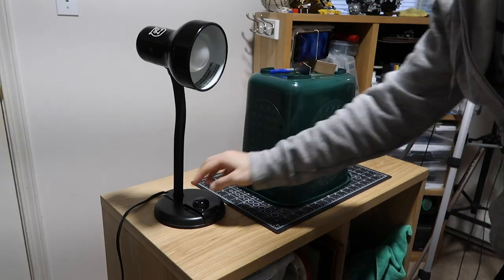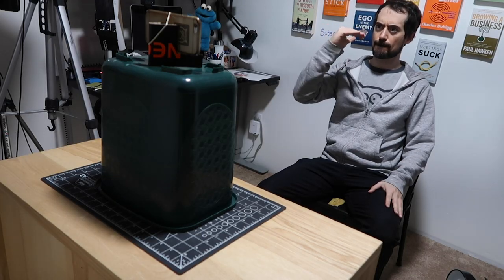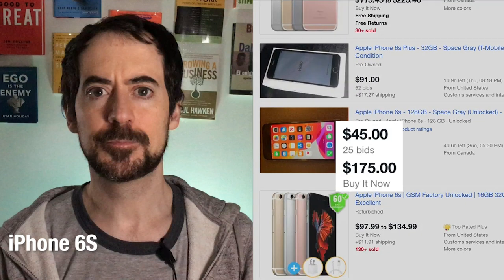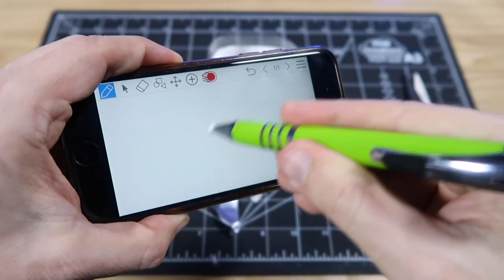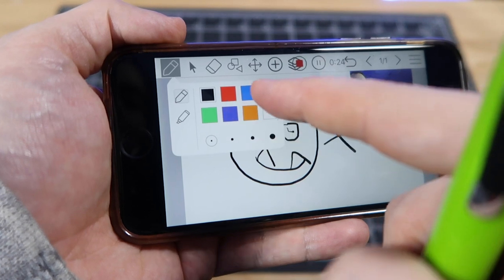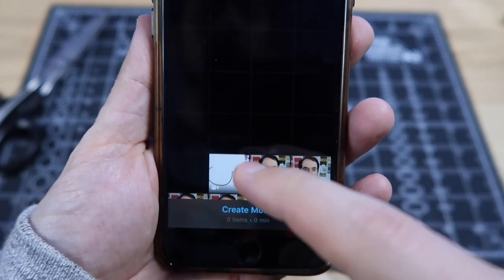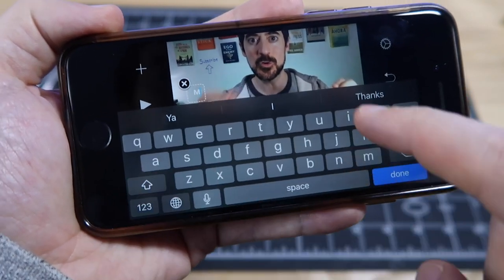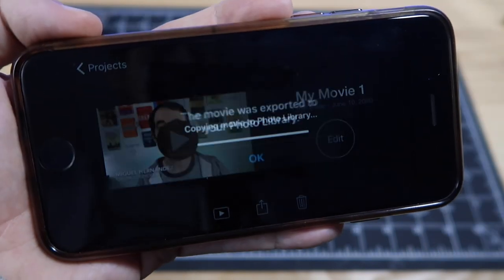Create an Online Course with an iPhone from START to FINISH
In this tutorial, I'll show how you can record an entire online course using ONLY an iPhone.
Yep. You don't need any fancy cameras, microphones, or lights. You don't even need a computer!

If your budget is tight, this could be the perfect solution for you. And I'm not talking of using a new iPhone which costs and arm and a leg, but an iPhone as old as the iPhone 6S, which came out back in 2015 and you can get for less than USD 150 on eBay.

In only 10 minutes I'll teach you:

00:00 - Intro to recording courses with an iPhone
00:55 - How to build a homemade stand for your phone.
01:16 - How to set up a 3-point lighting system using cheap desk lamps.
01:32 - Testing your iPhone video recording setup
01:49 - Image quality comparison: iPhone 6S vs Canon 70D
02:29 - Sound quality comparison: iPhone 6S vs Audio Technica AT875R
03:05 - How to make a DIY stylus to draw on your iPhone.
03:49 - How to use a free whiteboard app to record your lesson, voice, and face at the same time.
05:04 - Basic video editing with the Photos app
05:27 - How to use iMovie to edit your lessons, add titles, and even a soundtrack to your music.
06:30 - How to add titles to your lesson in iMovie
06:53 - How to add a soundtrack to your lessons with iMovie
07:49 - How to upload your course to Thinkific right from your phone.
08:40 - How to set a price for your course and publish it to the world!

The tutorial goes fast and covers a lot, so if you want me to create more tutorials on any of the steps above, let me know.

TOOLS TO RECORD YOUR COURSE

Here are all the tools I used in the tutorial:

1. To record and edit the course → iPhone 6S
2. To build the cardboard stand → 8" x 3" piece of cardboard, scissors, and a rubber band.
3. For the lighting setup → 3 Desk lamps covered with plain letter-size white sheets of paper and a blue color sheet protector for the wall light
4. To make the stylus → A pen, small piece of cotton, aluminum foil, tape, and a wet sponge
5. To draw your lesson use EasyTeach
6. To edit the video → factory Photos app + iMovie app
7. To upload and host the course

That's it! I hope you find this tutorial useful (even if you don't have an iPhone, he he)

I'd like to create a similar tutorial for Android phones, but so far, I haven't found any good apps that can record your drawings, voice, and video at the same time (if you know any, let me know).

I'm checking out now. This tutorial took a loooong time to put together.

Peace, Love, and 6S-Cookies!

Miguel @ Grumo.com

P.S: Want more tutorials like this one?

P.2: For more courses on everything you could ever want to know about creating online courses and teaching online join my school